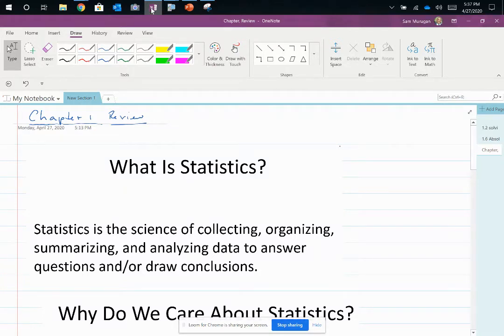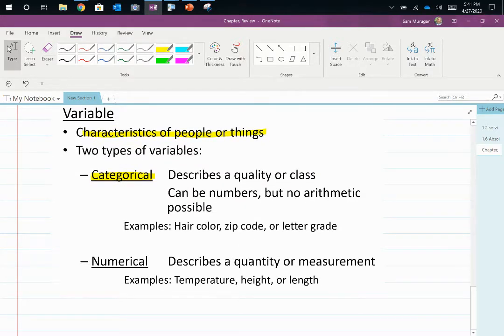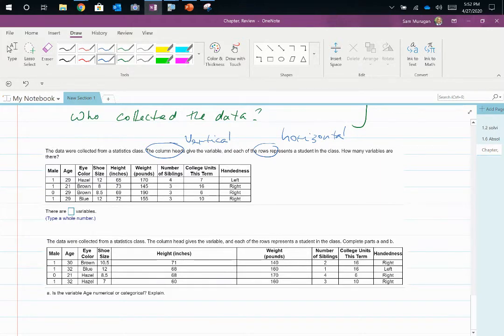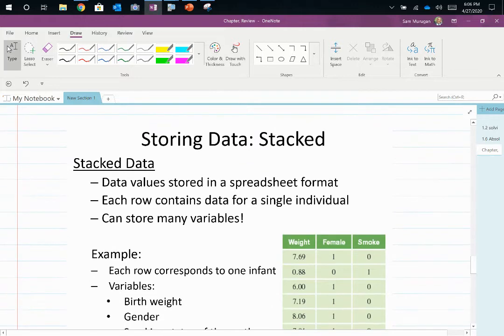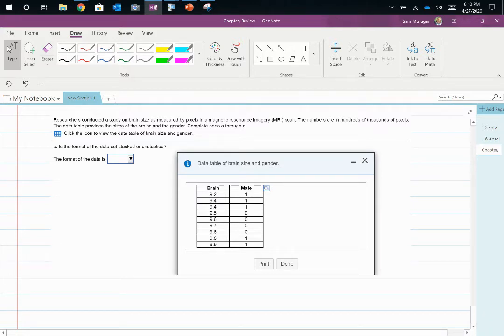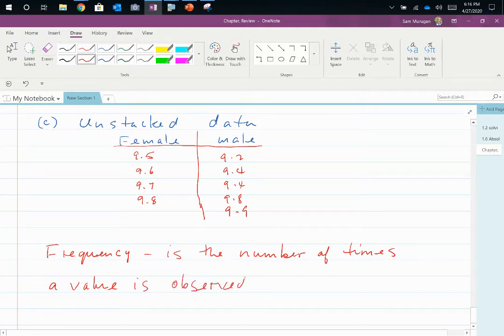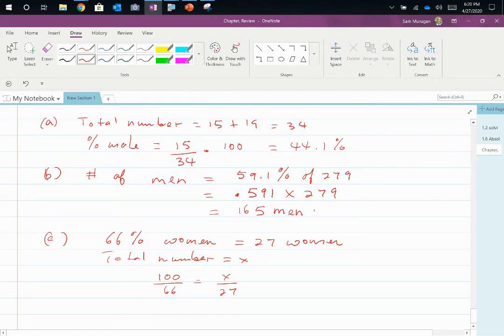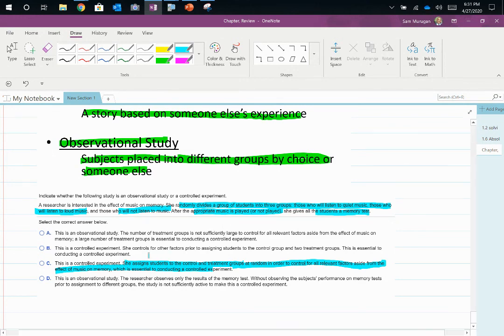STA2023 - Chapter 1 Introduction to Data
This lecture video covers the what are data, classifying and storing data, organizing categorical data, and collecting data to understand causality.